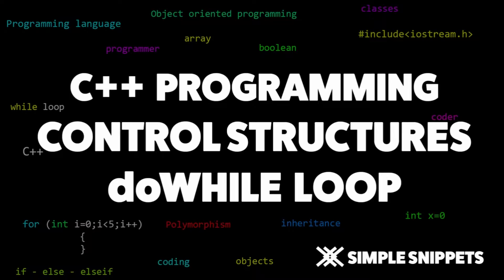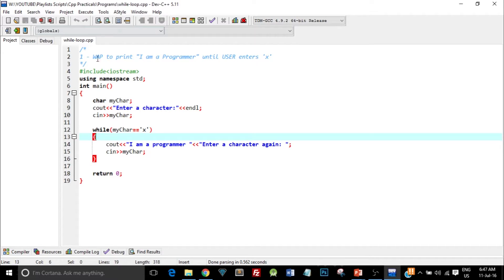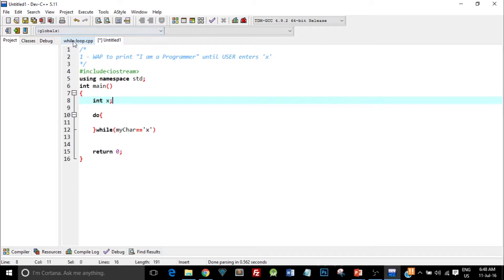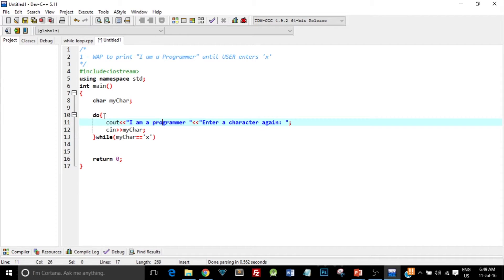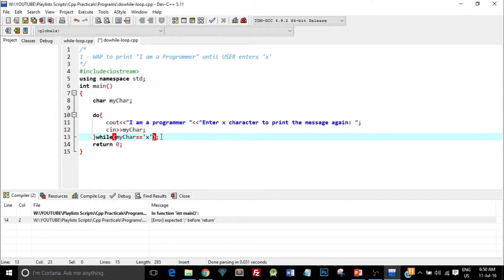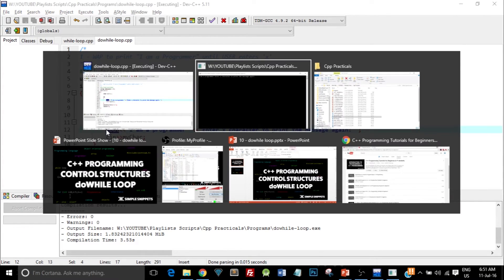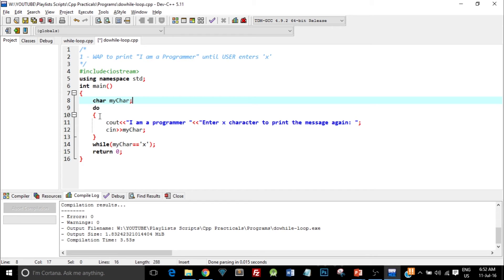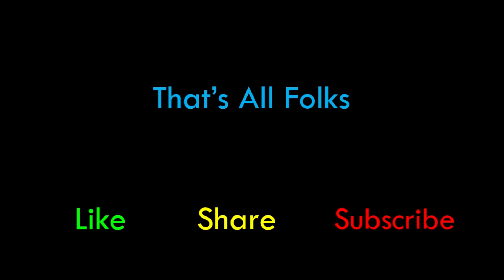Do While Loop Control Structure in C++ | C++ programming tutorials for beginners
Understand the working of DO WHILE loop control structure in C++. in this video tutorials we see a program were we will learn and understand the working of a Do While loop.

Android Development
Web Development